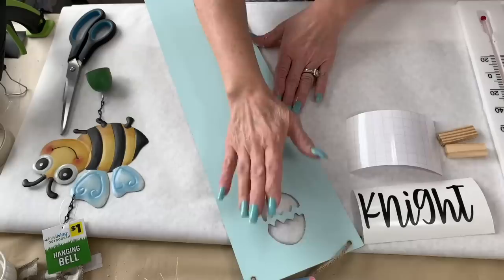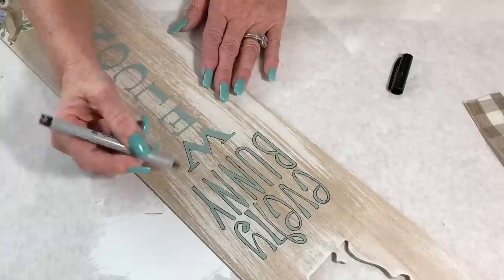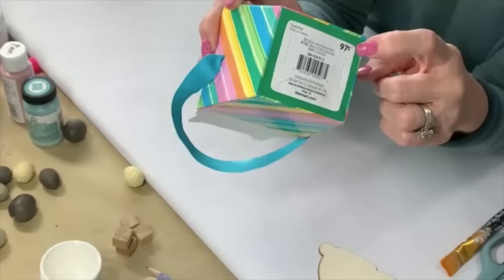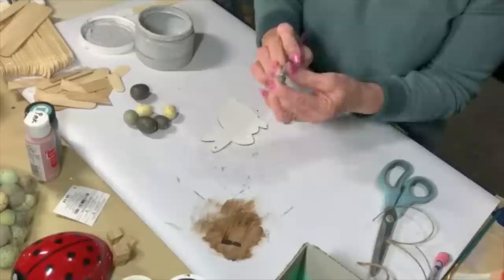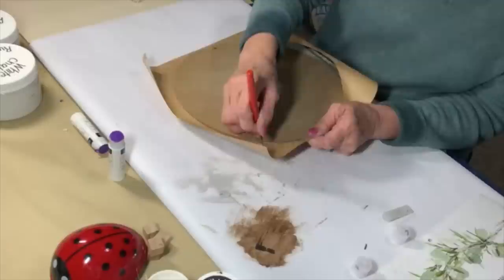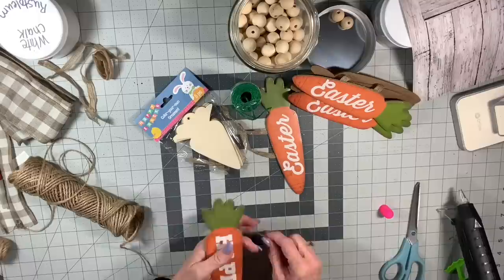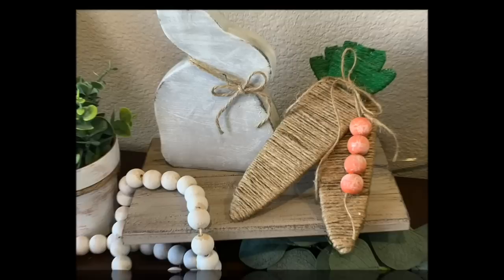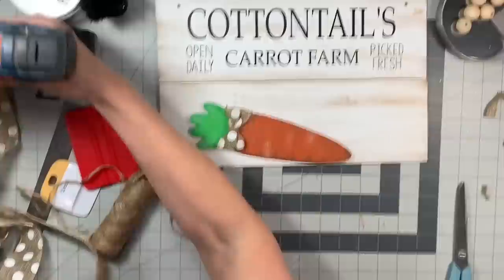16 Spring/Easter Decor DIYs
This video is full of original footage from Spring/Easter DIYs that are some of my faves. I hope you enjoy and get some inspiration to make some decor for our home this spring!

DESKTOP MINI VACUUM:
TORCH PASTE:
VINTAGE KEYS ASSTD
VINTAGE KEYS LARGE:
GOLD GILDING POLISH:
WHITE/CREAM TWINE:
RUSTIC WOOD ROUNDS:
SANDING BLOCKS:
CANVAS DROPCLOTH:
STENCIL VINYL
WOOD ROUNDS
WOOD TAGS
SUREBONDER GLUE GUN: